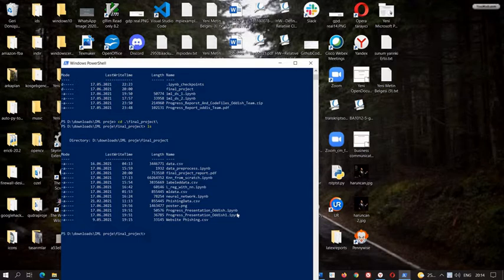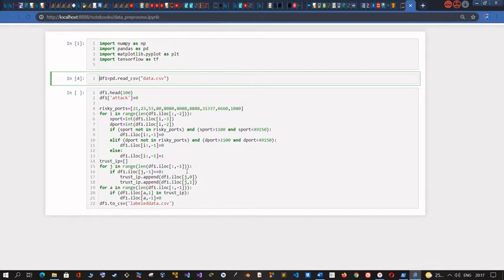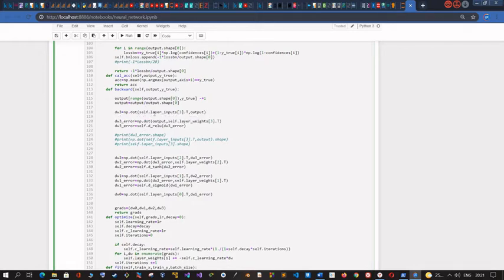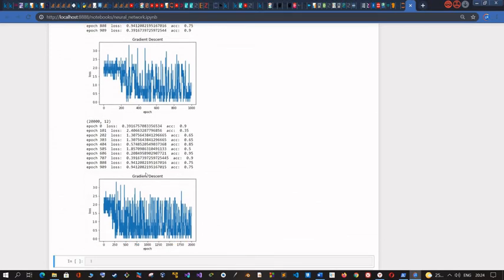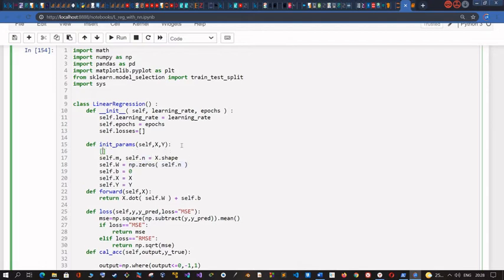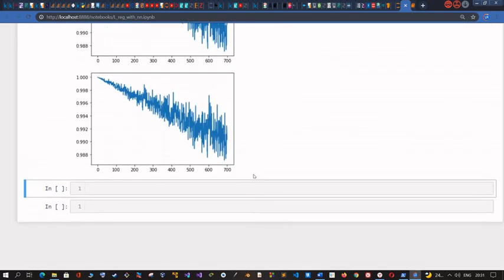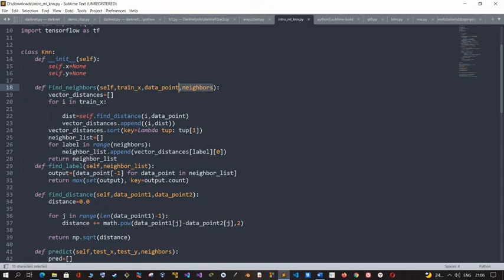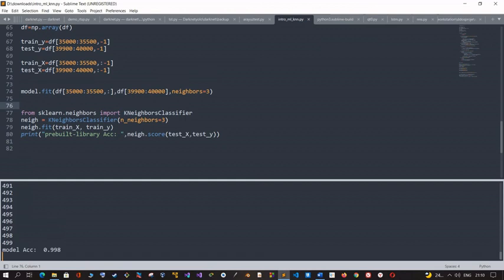machine learning techniques try on phishing attack detection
neural networks, knn, lineer regression